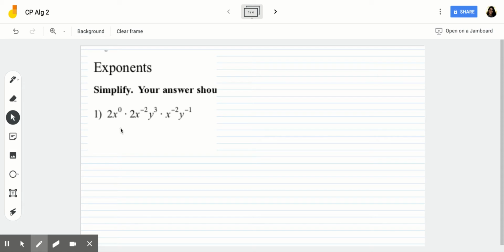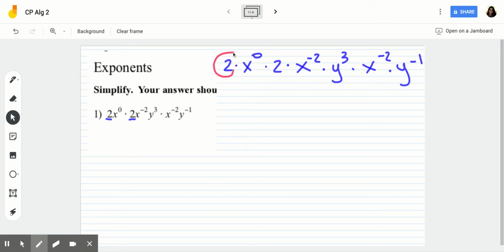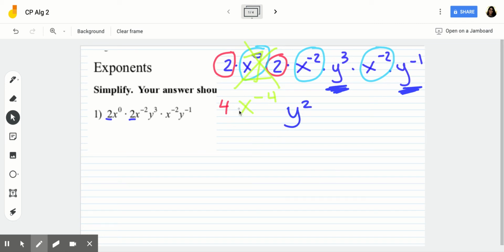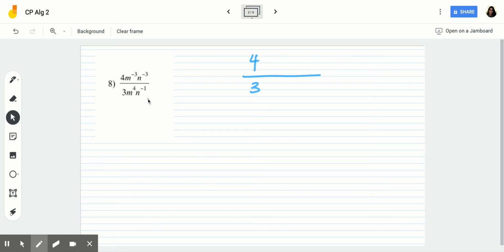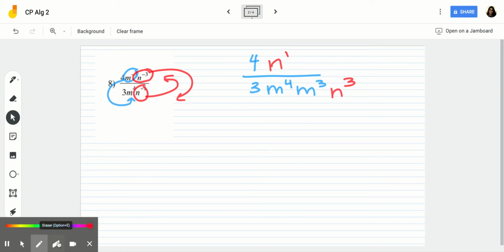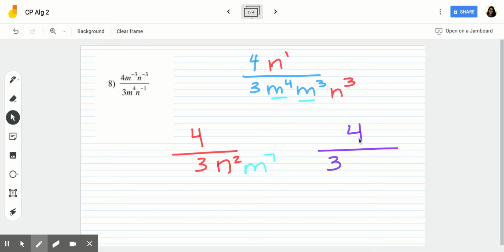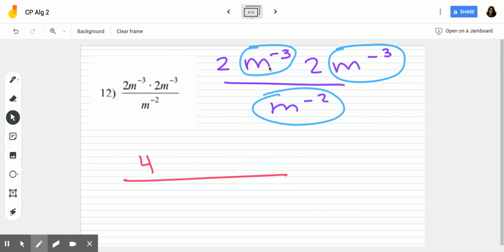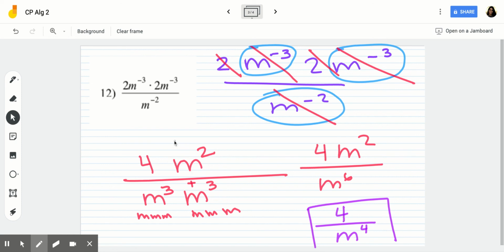Per1Alg2 5-1 Video